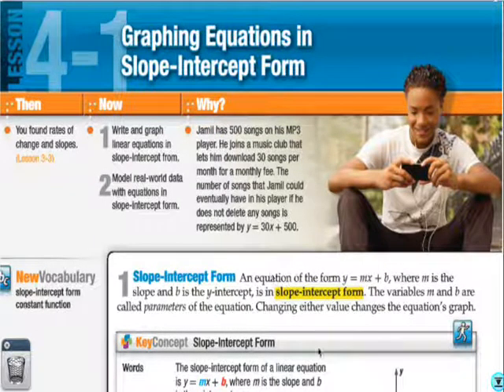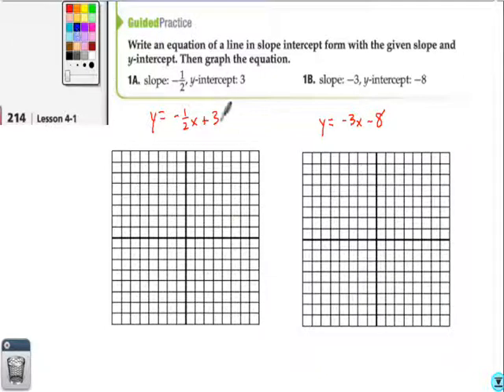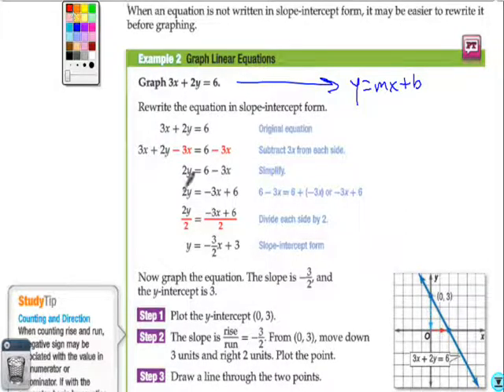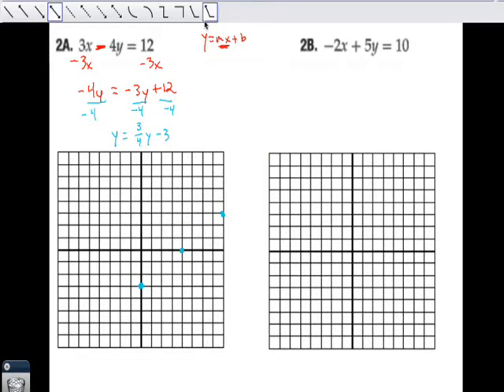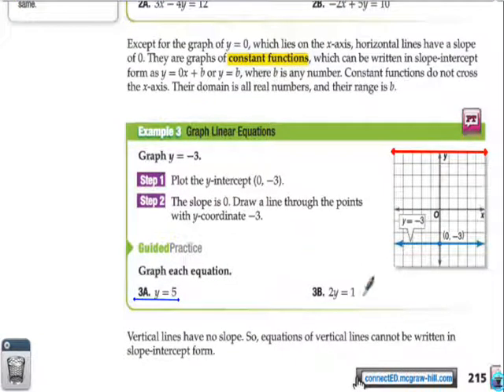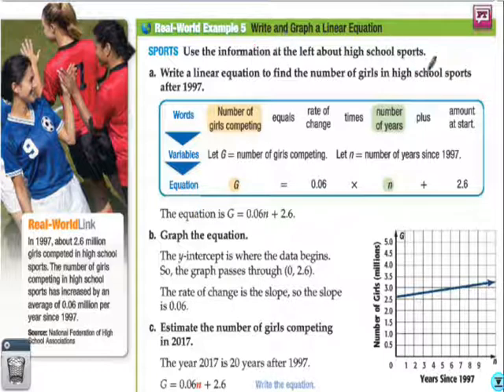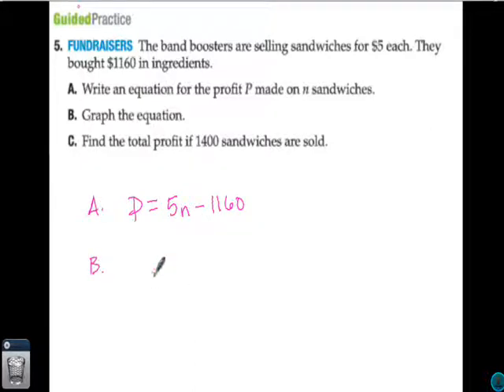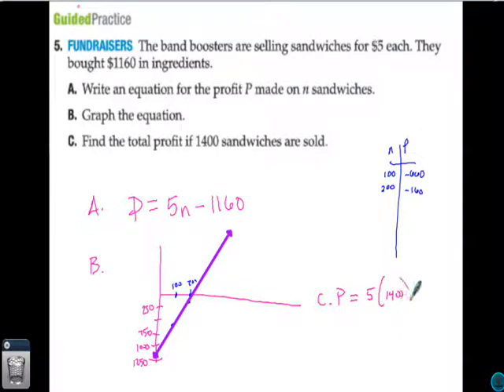4-1 Notes on Graphing Lines